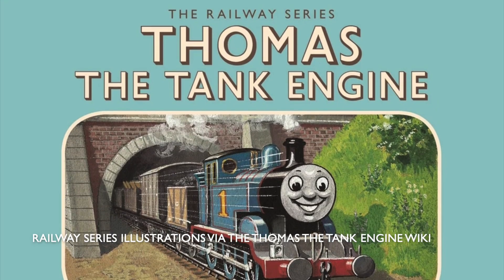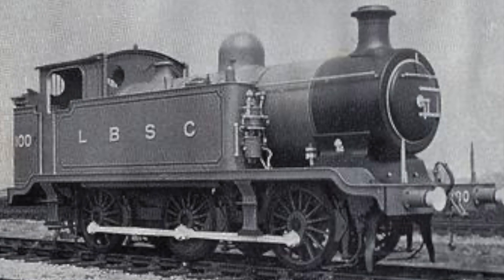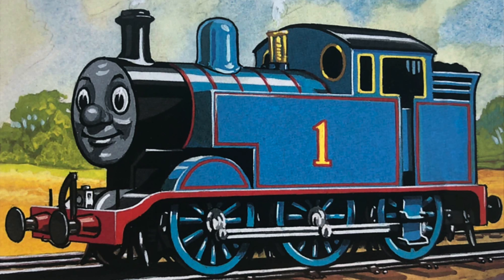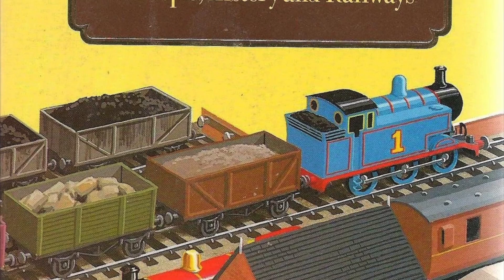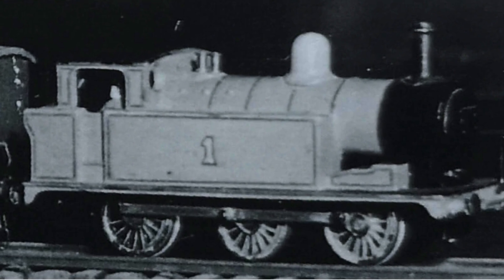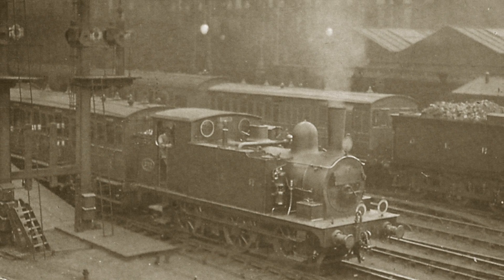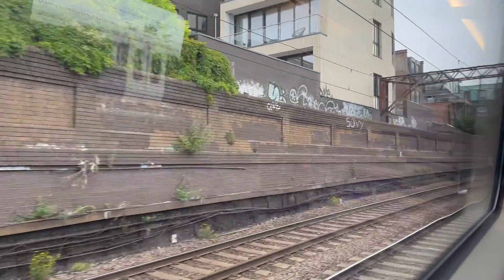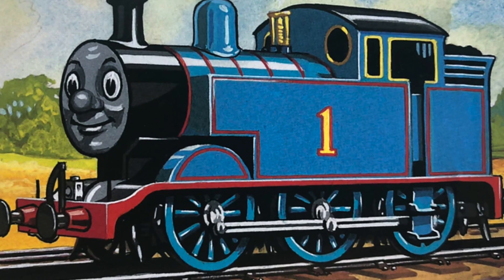Overthinking Thomas the Tank Engine: What Actually Is Thomas?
Peep peep!